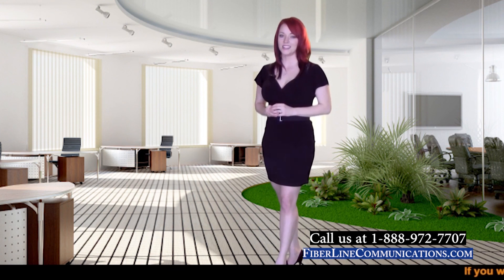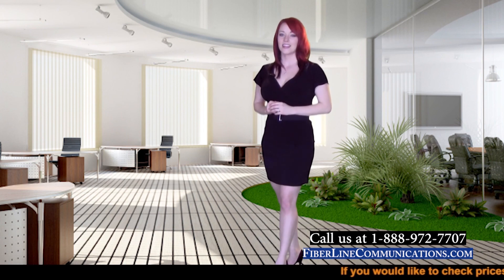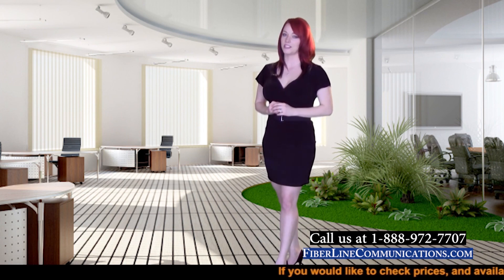Colocation advantages and benefits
Colocation data centers can help protect your day-to-day IT functions that are essential to your business.  There are several benefits to using a colocation facility to store your IT equipment.
If your business  is located in an area of the country with extreme weather (such as hurricanes, earthquakes, flooding), Colocation data centers allow you to have a separate location for data storage, back-up, and both bandwidth and power redundancy to allow business continuity in the event of a major disaster.
Another advantage of using a colocation facility for equipment storage is the availability of power redundancy. If for any reason your business location loses power, your network traffic will not be affected.  Every colocation facility has a back-up if direct power (or commercial power) is interrupted.  The power supply is routed to a UPS (uninterrupted power supply), consisting of a large bank of powerful batteries, and is then routed to the generators.  Many facilities have at least two separate units for UPS and multiple generators to supply power in the event of a power outage at the facility.
Colocation centers are located in markets where larger bandwidth circuits such as Ethernet and Metro Ethernet are widely available. Colocation can offer reduced costs on bandwidth for customers who are not located close to fiber but need the flexibility provided by larger circuits.
Bandwidth redundancy is another benefit of utilizing a colocation data center.  Depending on their exact location, colocation facilities allow access to several types of bandwidth (Bonded T1, DS3, OC3, OC12, Fast Ethernet and Gigabit Ethernet) from several providers.  If your bandwidth is disabled at your business location, your network traffic will not be interrupted.  There is also redundancy at the colocation facility itself because the bandwidth is provided by multiple carriers.
You can access your servers remotely (via an internet connection) or on site for maintenance 24 hours a day, 7 days a week, 365 days a year.  You may also have the option of allowing an employee of the data center to perform maintenance on a temporary basis or on a regular schedule. Many colocation centers offer multiple layers of security in order to enter the facility. Key cards, on site employees, 24-hour video monitoring and biometric security measures ensure that your equipment cannot be accessed without your permission.
By utilizing a colocation facility, you can be confident that your mission critical business functions are continued regardless of weather interference, power loss or bandwidth disruption.